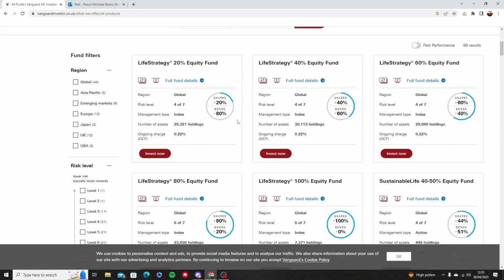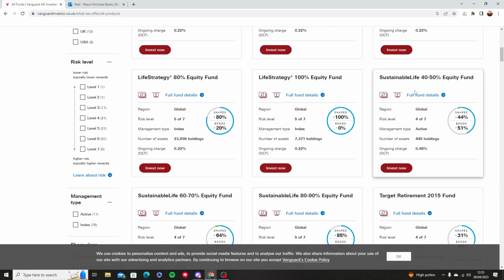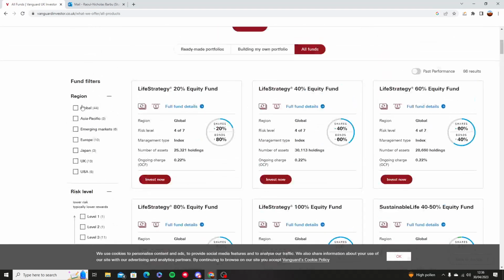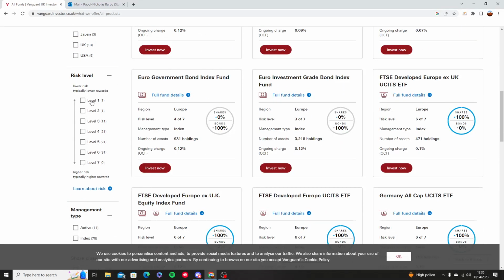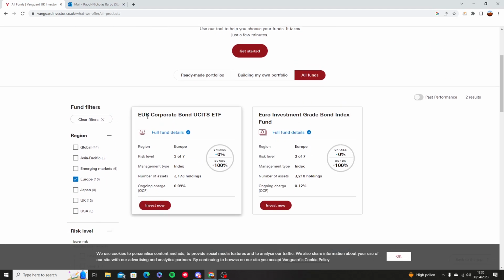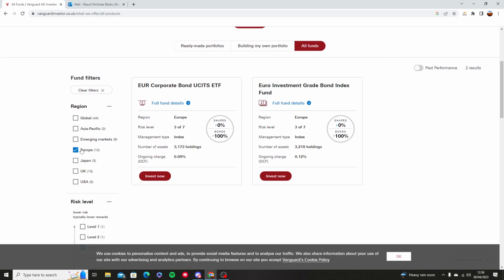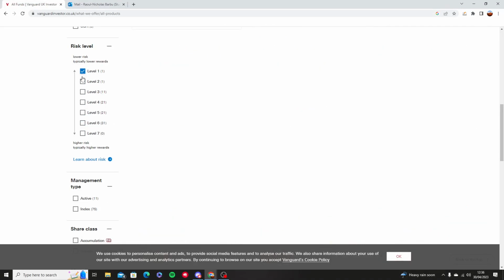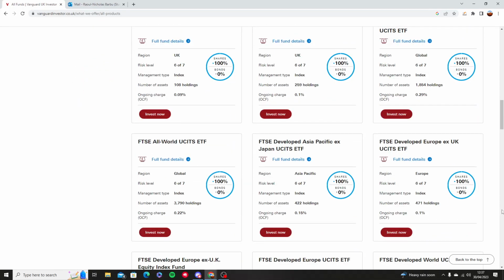How to Add Money Into Vanguard (2026)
Learn How to Add Money Into Vanguard. It is really easy to do and learn to do it in just a few minutes by following this super helpful tutorial to get a better understanding of everything.